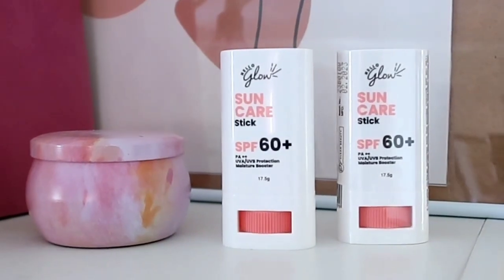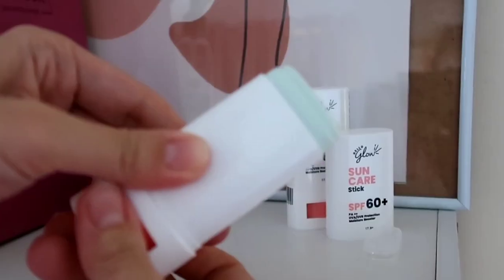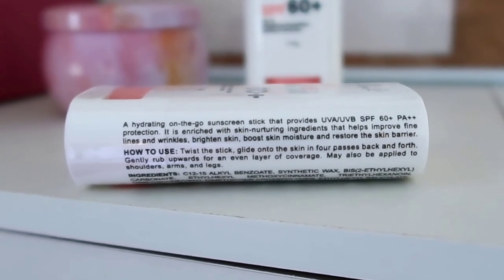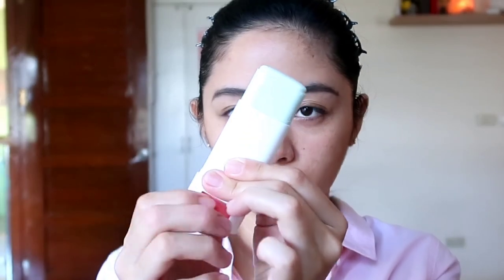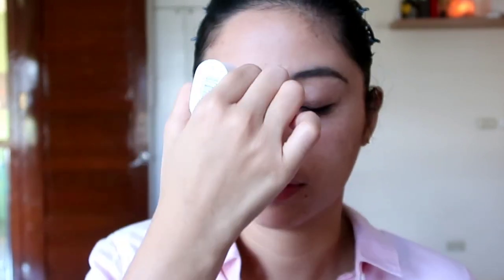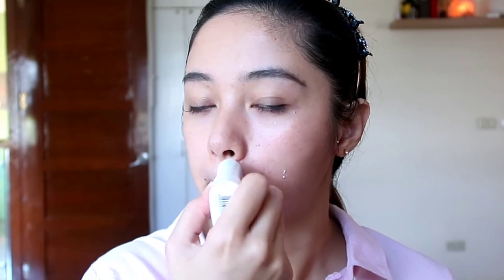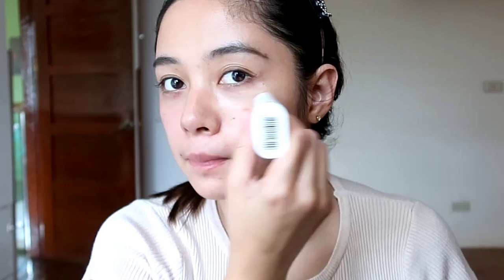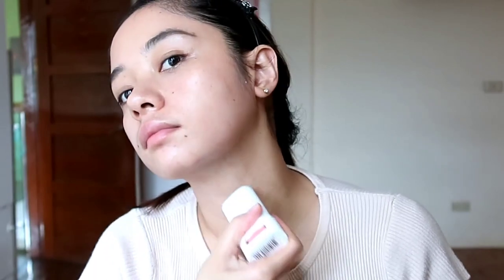NEW Hello Glow SunCare Stick SPF60+ PA++ Pore Blurring Sunscreen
Hello Glow SunCare Stick Shopee

Thanks 😘